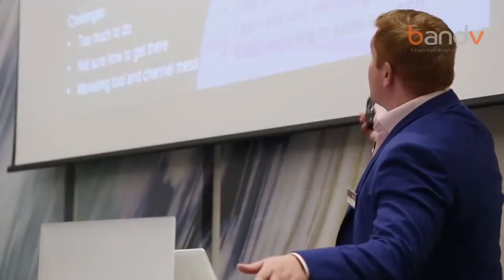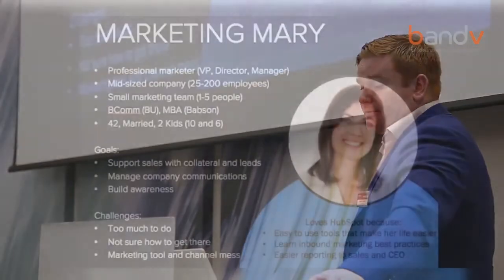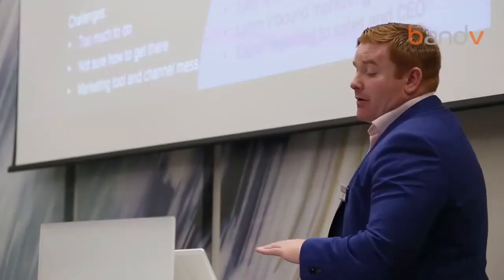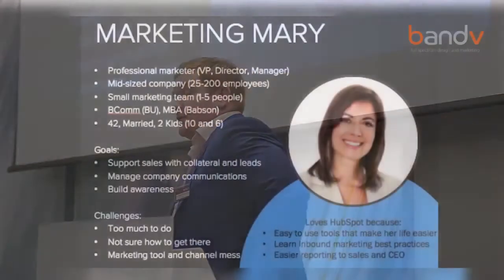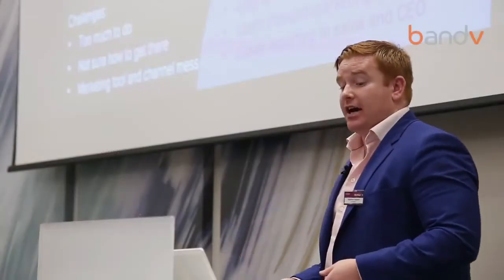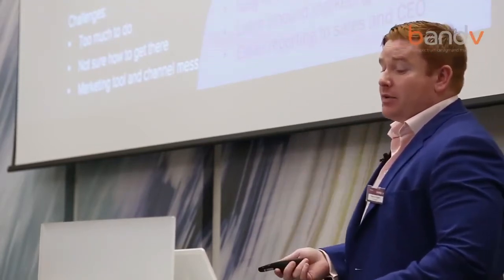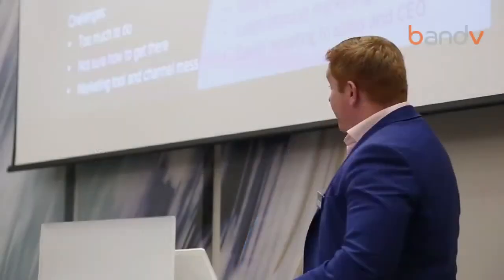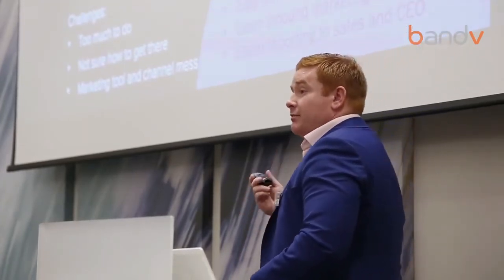Buyer Persona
At first WTF event ("What's the Future in Digital Marketing") at the Ageas Bowl, inbound marketing expert Stephen Higgins from HubSpot gave one of the keynote speeches.

In this video, he explains how to use buyer personas based on your ideal clients to drive your marketing strategy.